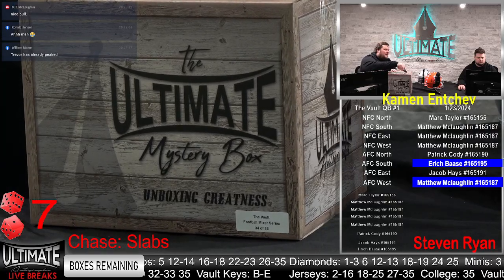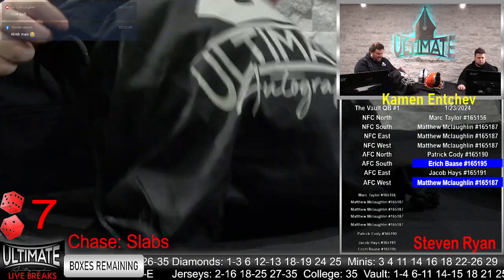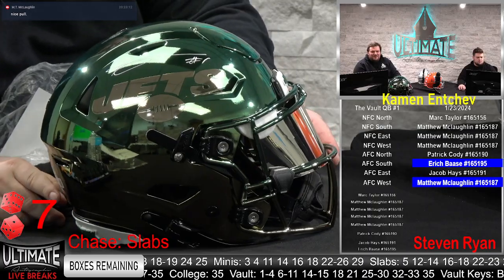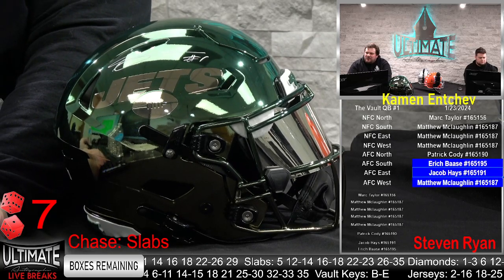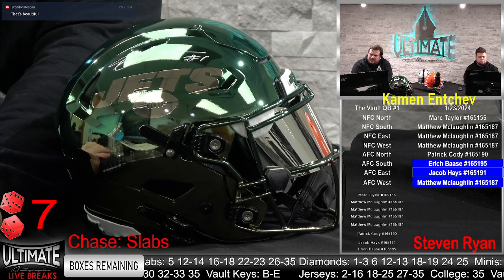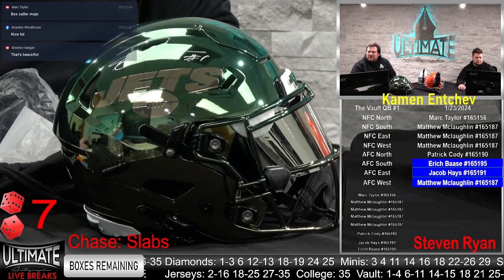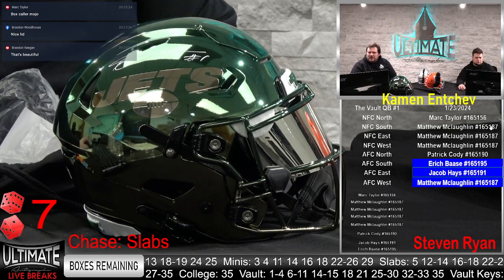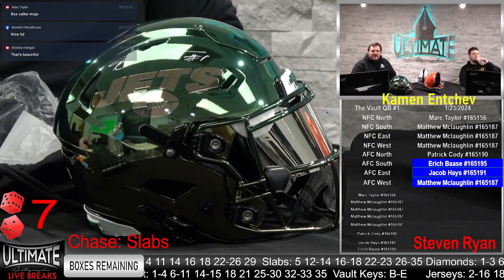Sauce Gardner Jets Chrome SpeedFlex - 01/24/2024 Live Breaks